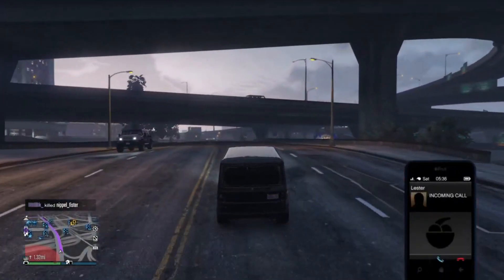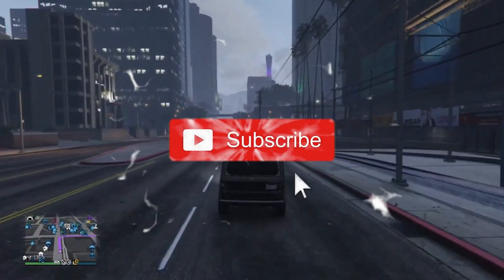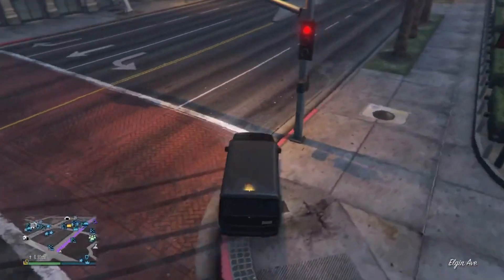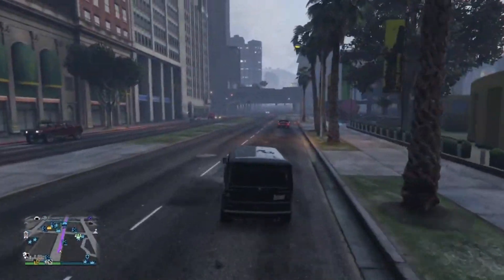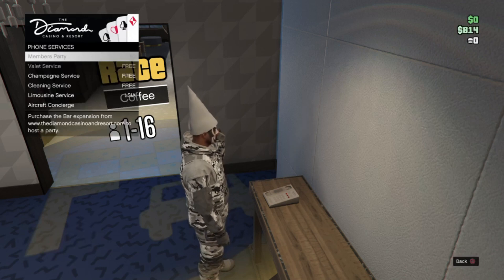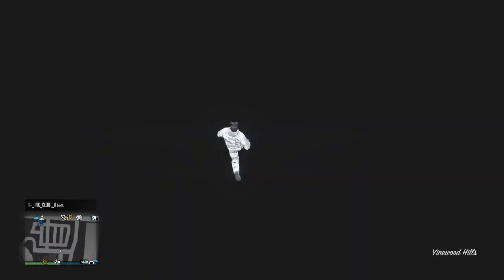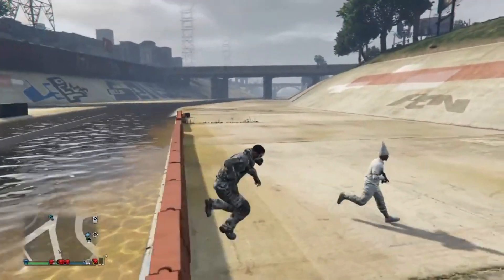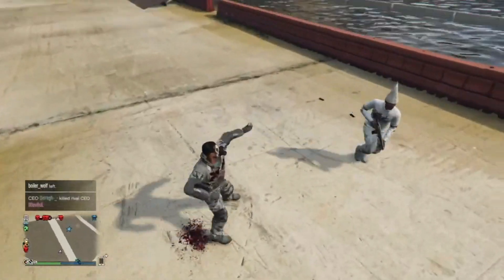*QUICK AND EASY* HOW TO DO SOLO GODMODE GLITCH IN GTA 5 ONLINE! (PS4/PS5/XBOX/PC)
PSN - Dxniei237

If Your Here Comment "Bruh!"